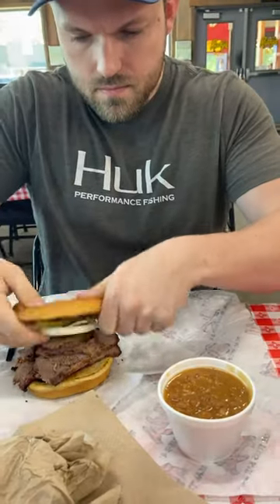Rudy’s BBQ Review (Worth It?)